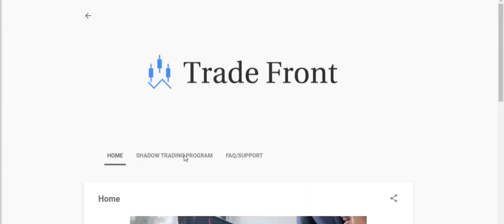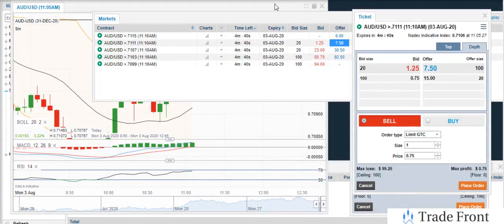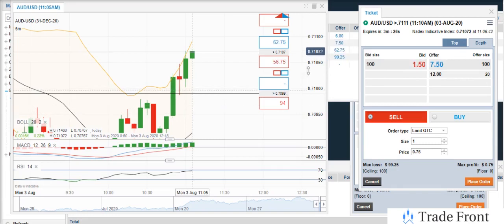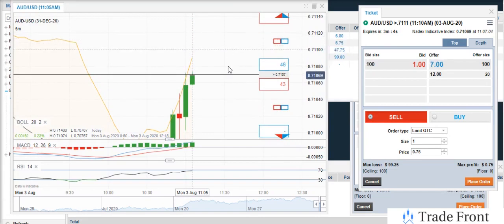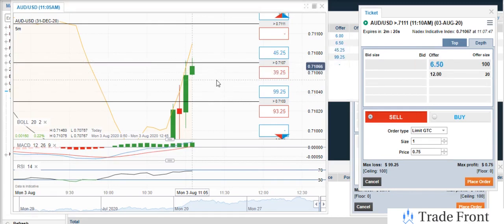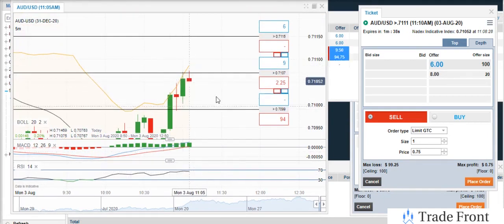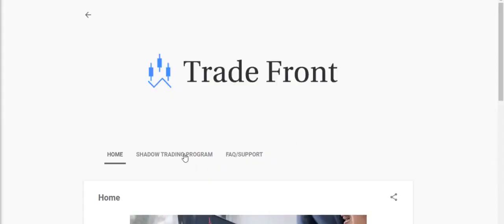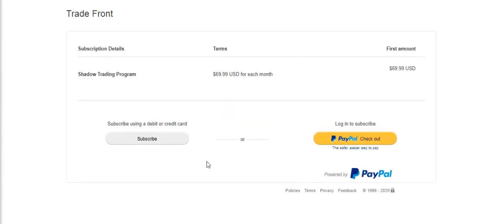Using RSI Indicator To Make An Informed Trading Decision NADEX Binary Options